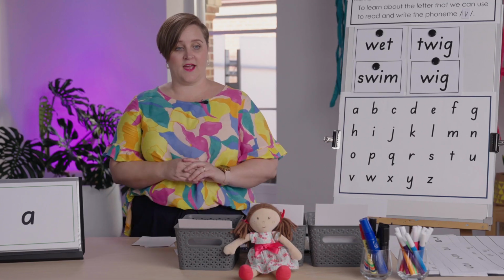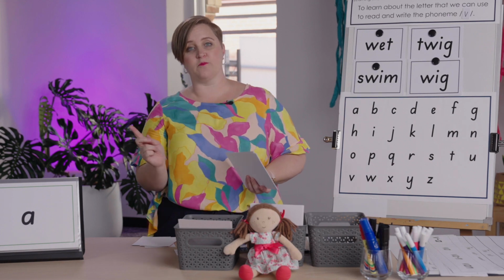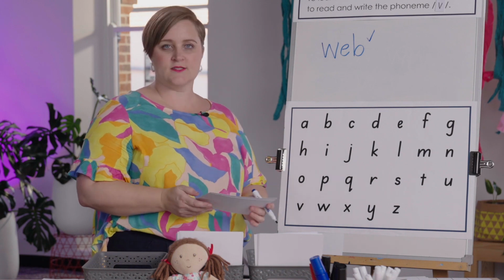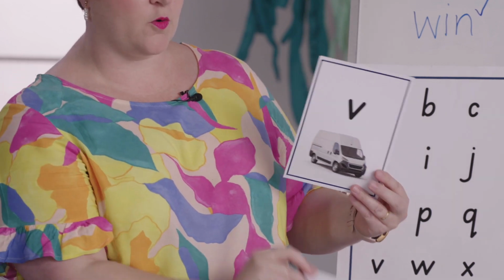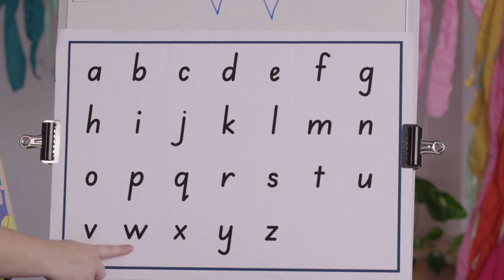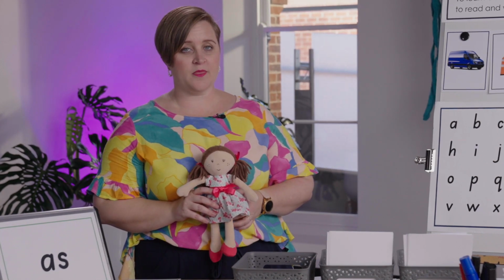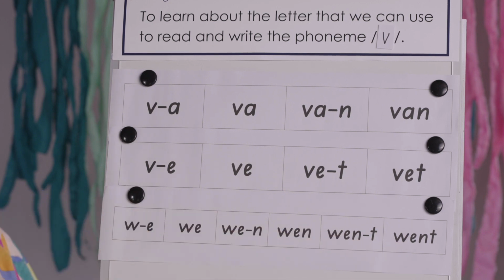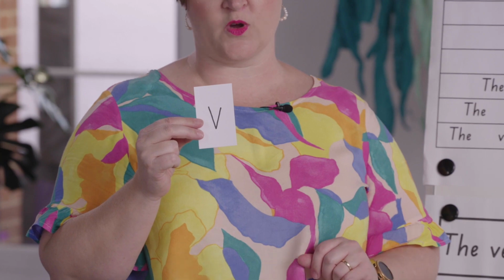Reception Phonics - Lesson 63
Learn about the letter that we can use to read and write the phoneme /v/ as in van. You will need a piece of paper and something to write with.